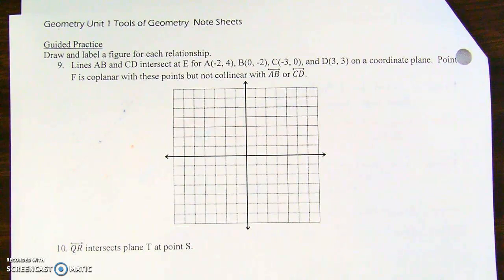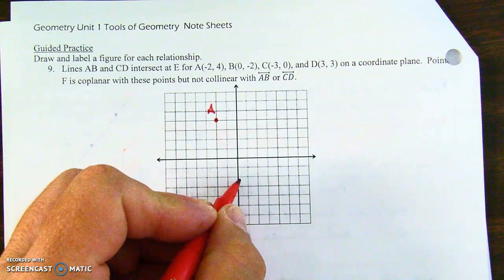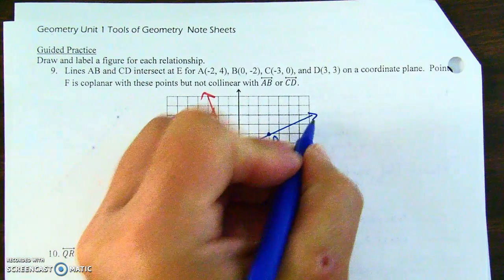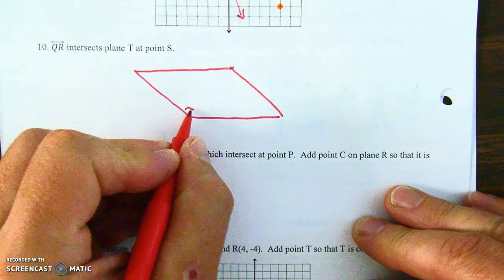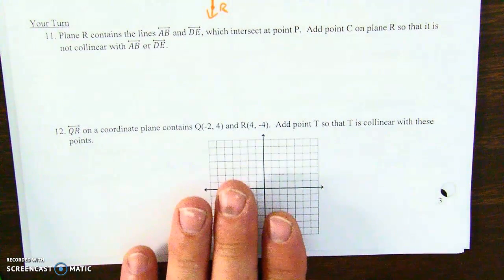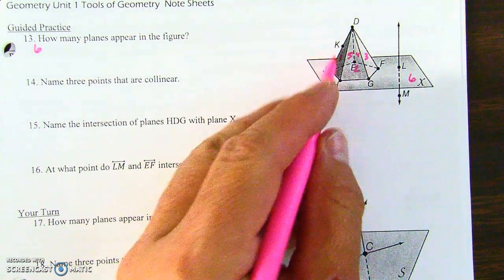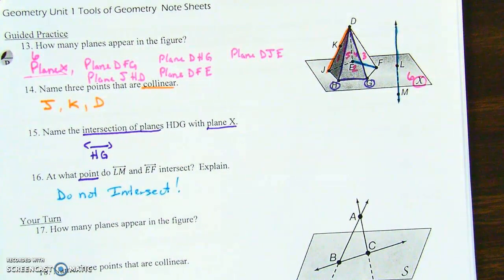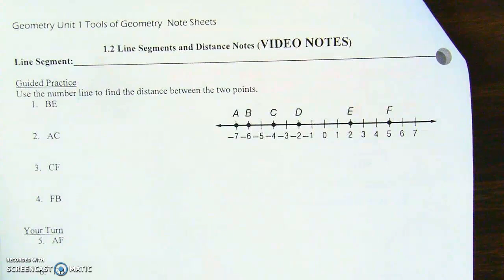Chapter 1.1 Part 2